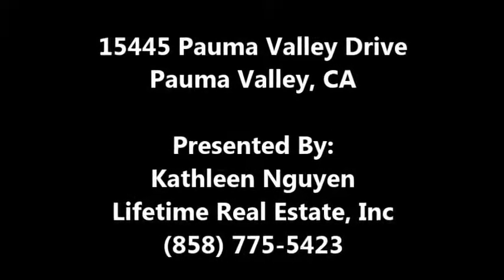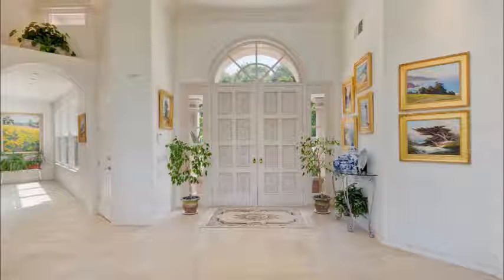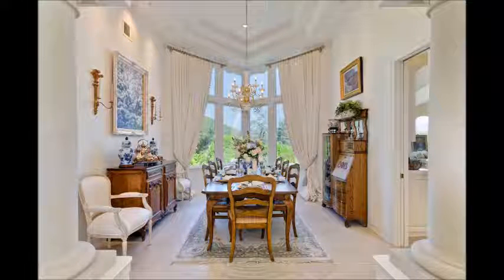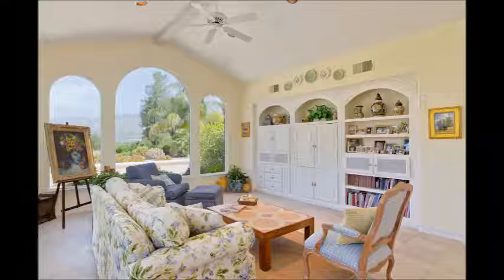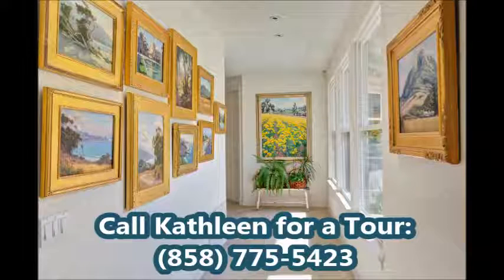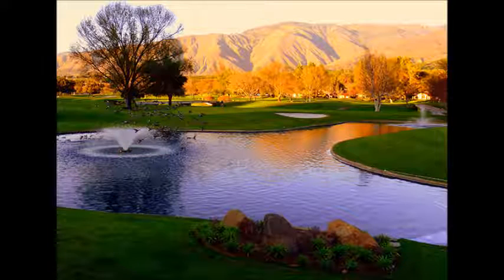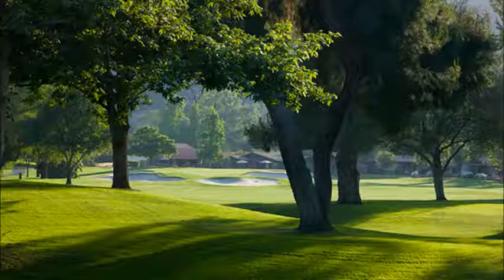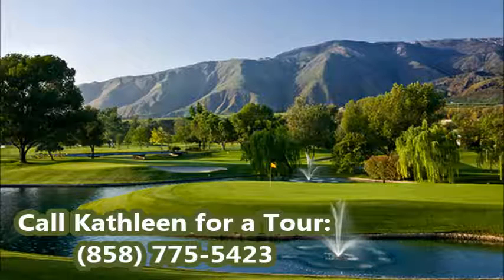15445 Pauma Valley Drive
Beautiful 4bd/4ba House in Pauma Valley California.
4557 Sq Ft, custom built with high end designs.
Located in beautiful and private golf community with own private airport. No HOA fees, low gate guard fee.